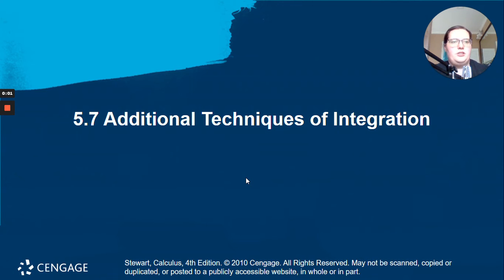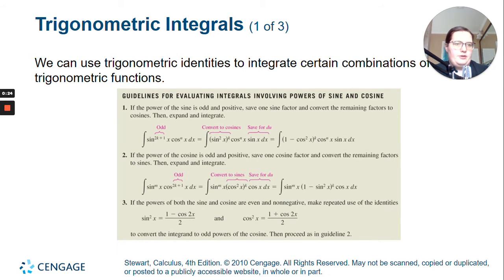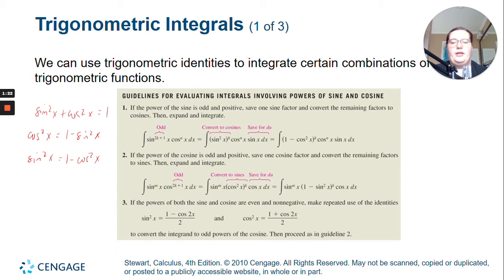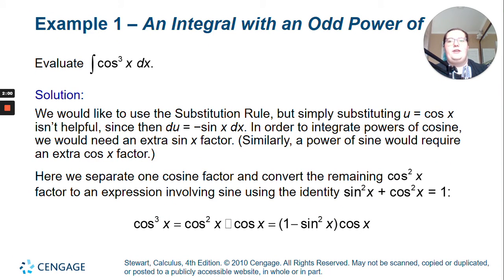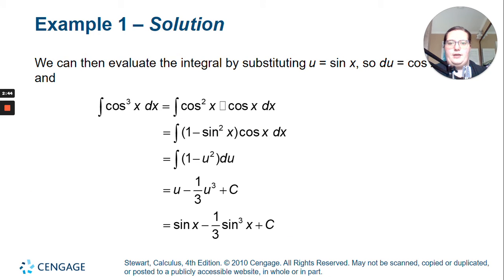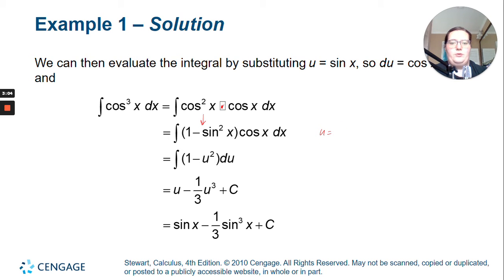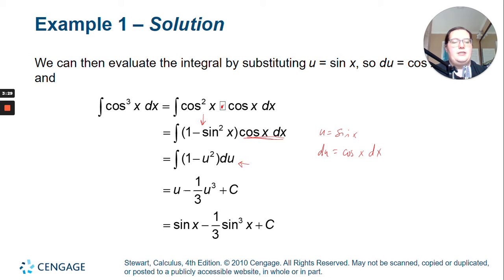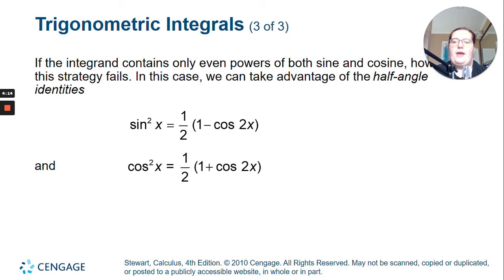Integrating Powers of Trig